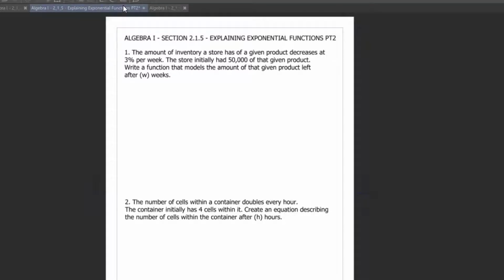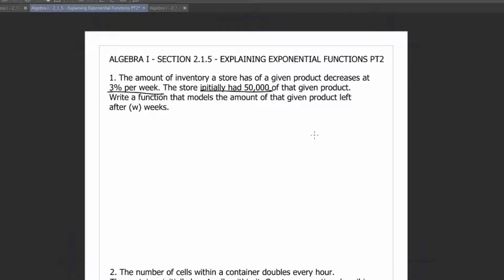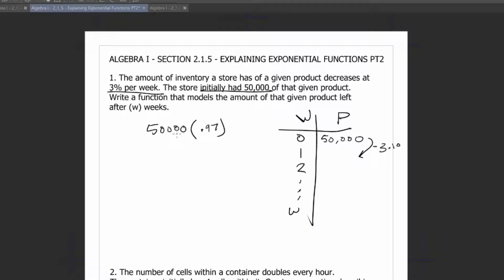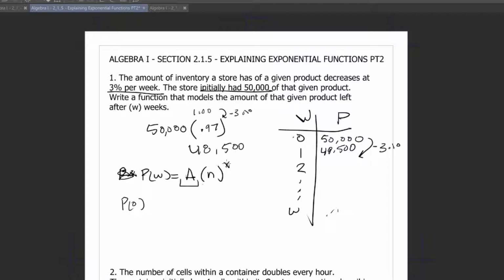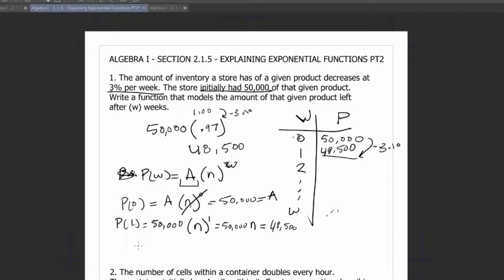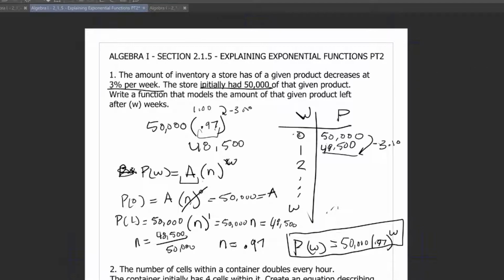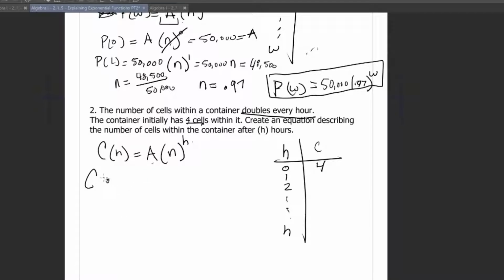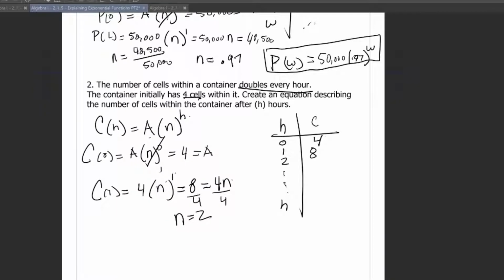Algebra 1 - Section 2.1.5 - Explaining Exponential Functions PT2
Explaining Exponential Functions PT2